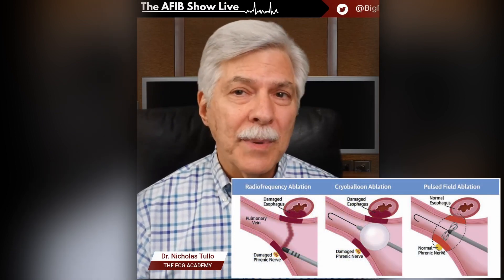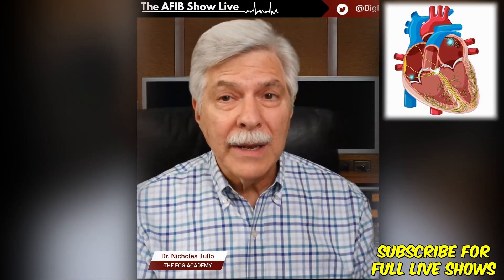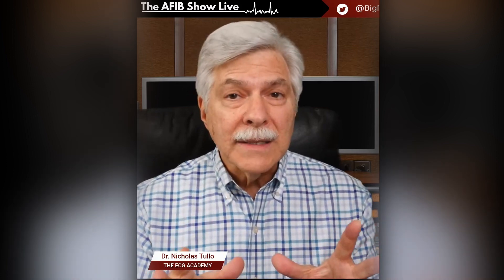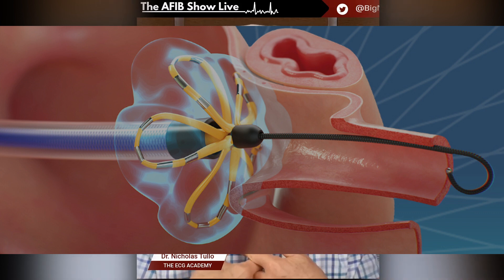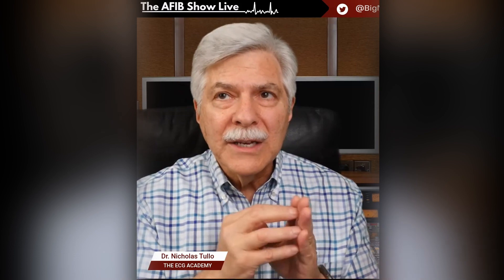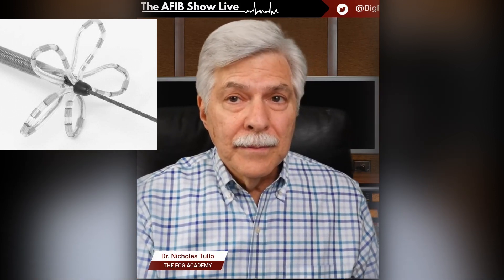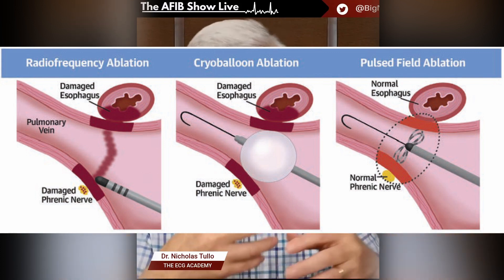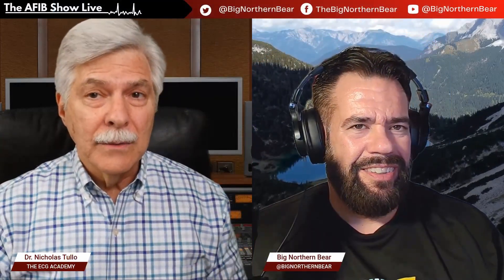Pulsed Field Ablation vs Current Techniques with Dr. Nicholas Tullo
Dr. Nicholas Tullo, Cardiologist and Electrophysiologist compares current ablation techniques to Pulsed Field Ablations.

Dr Nich explains why pulsed field ablations may be worth waiting for if you are having an ablation soon.

You can find Dr. Nich at  @ECGDoc  and at the
ECG Academy

✉Join my email alerts!
Never miss a video no matter the platform

💯Official Channel Exercise and AFIB / Atrial Fibrillation group
For those who train hard with AFIB